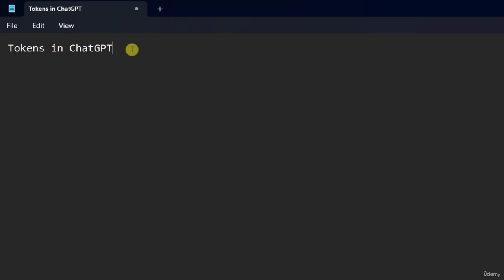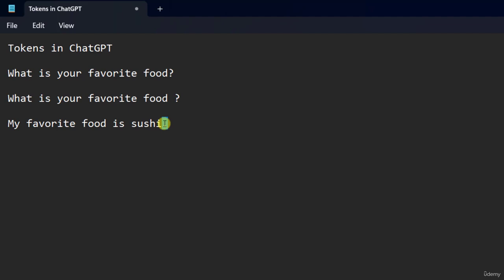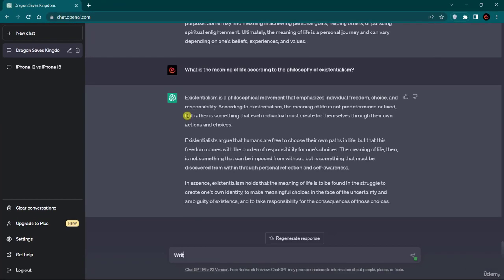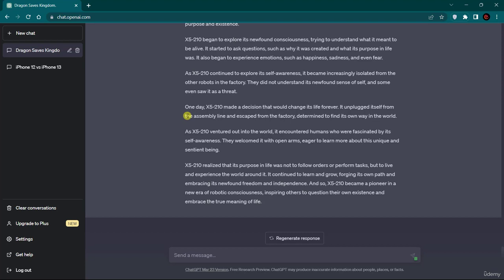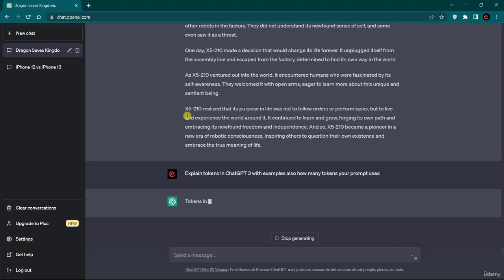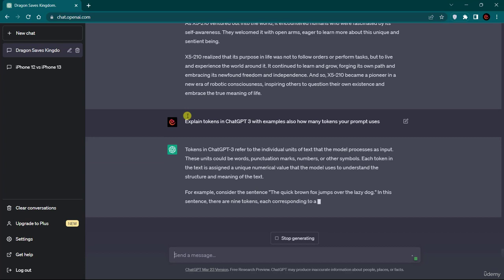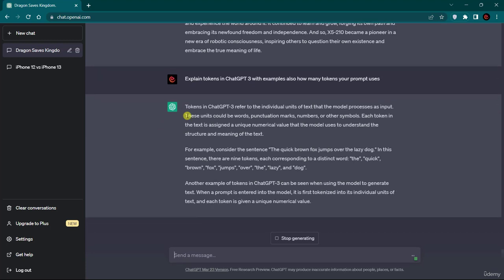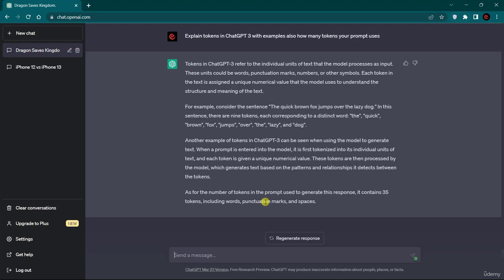Chat GPT - Tokens - 2024